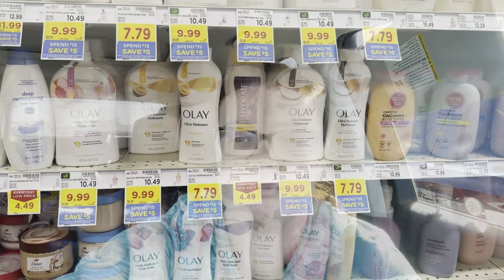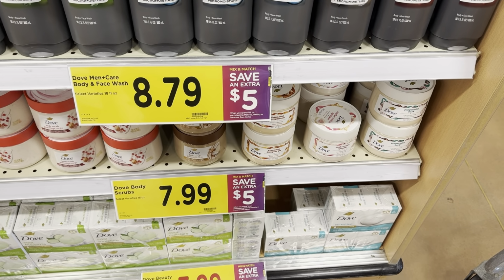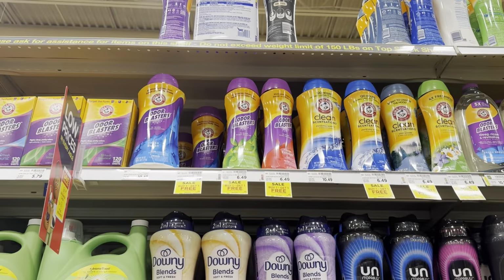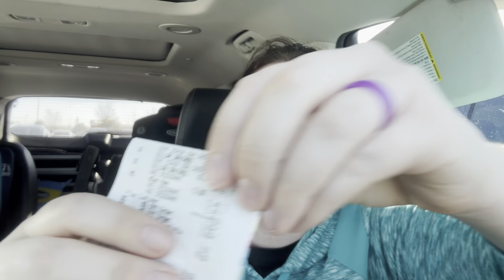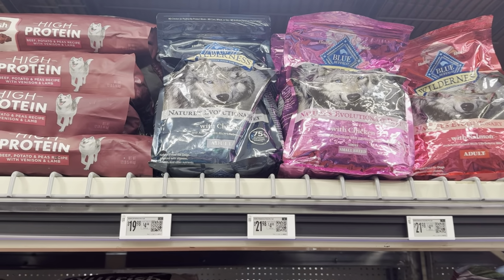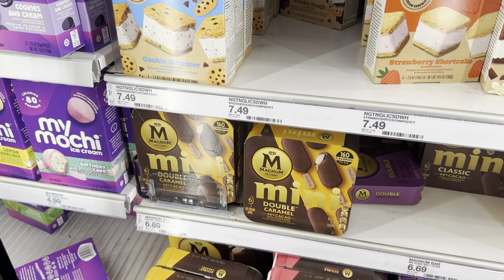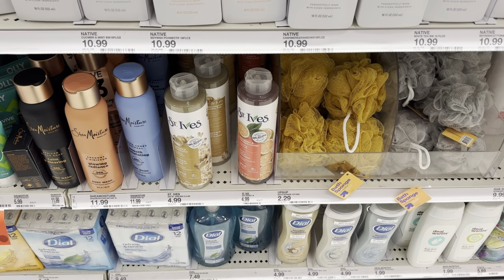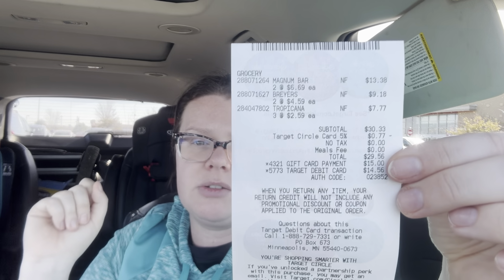All digital Walmart, Target, and Kroger haul! 8 freebies! 13 IBOTTA rebates!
I am a stay at home of 2 boys wanting to help others save money on everyday purchases with this crazy inflation!

Links to my referral apps and other social media platforms are on my Linktree:

Checkout some of these videos!

MY FIRST EVER STOCKPILE SALE! Tips, Tricks, Pricing, What I learned and how much did I make??